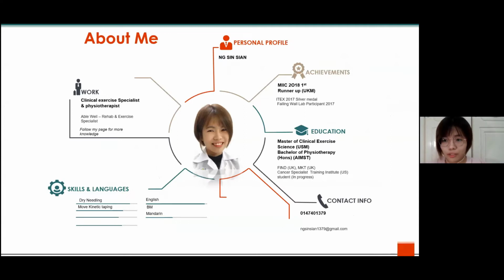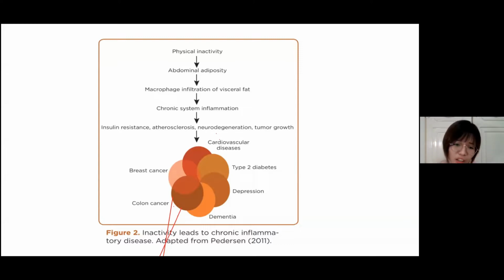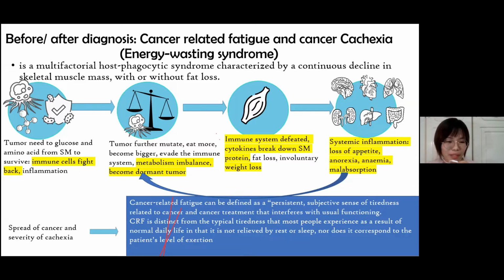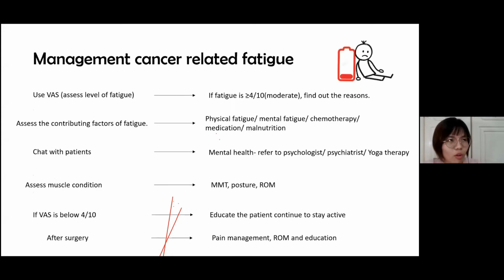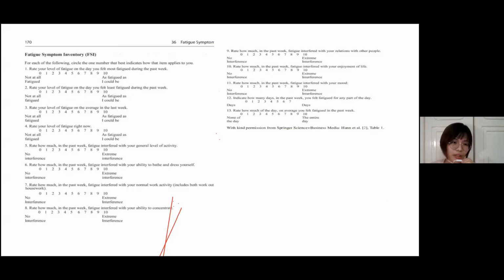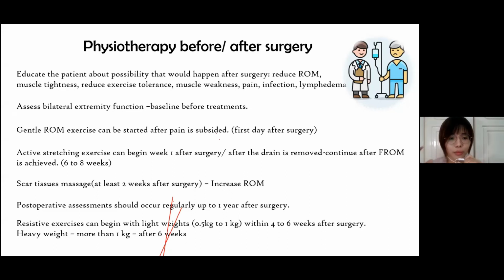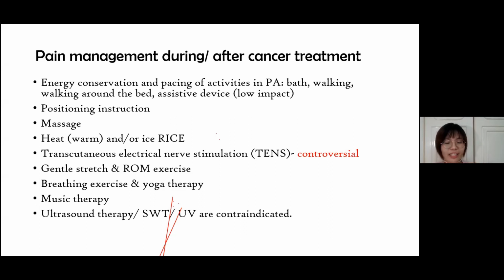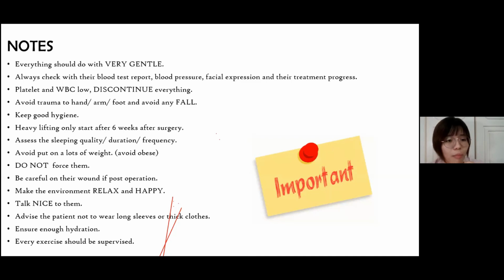Fisioterapi | Peran Fisioterapi pada Penyakit Kanker bersama Ng Sin Sian Msc. CES (USM), BPT (AIMST)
Science Lecture 📲